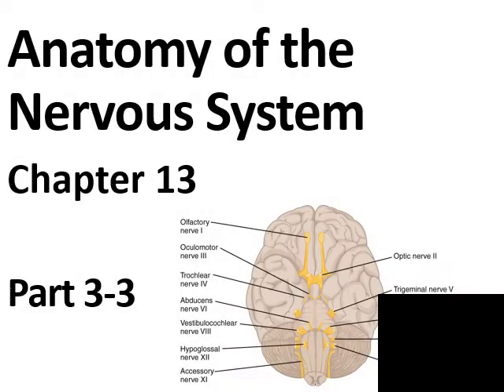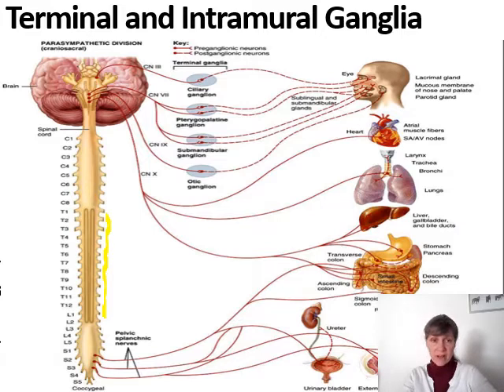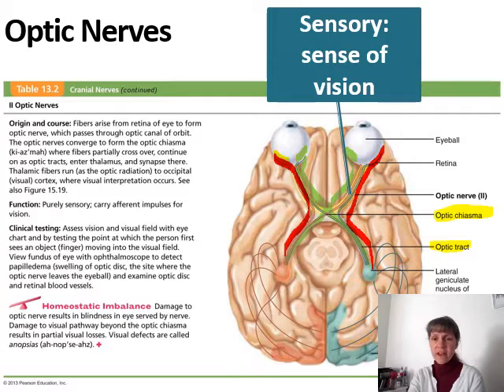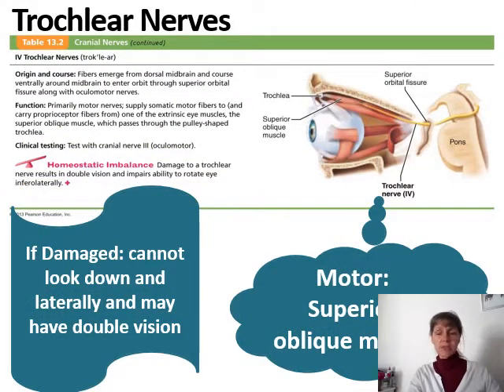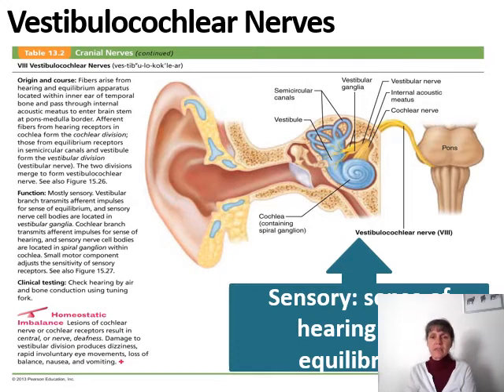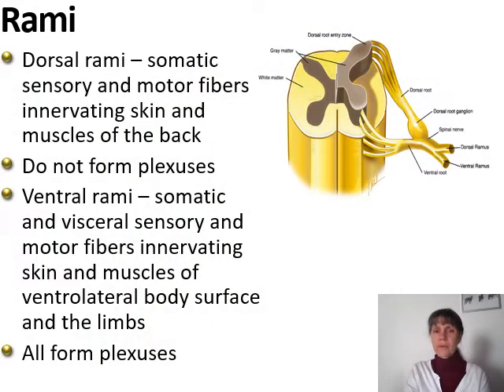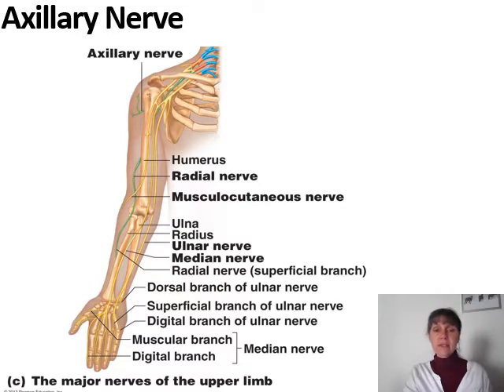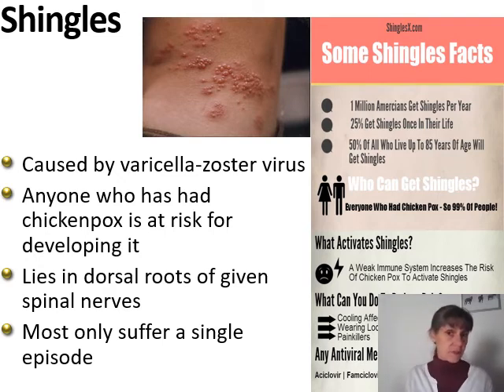Anatomy of the Nervous System Part 3 3